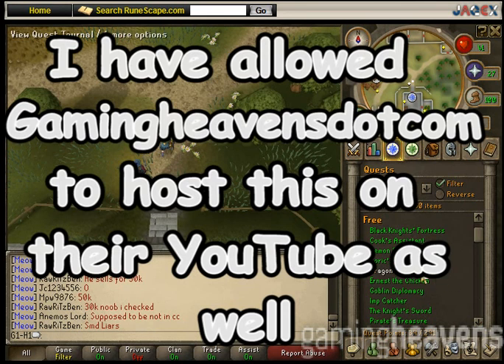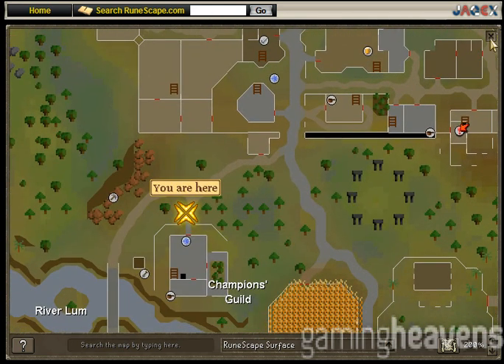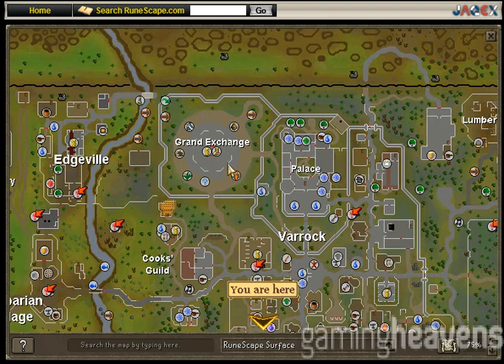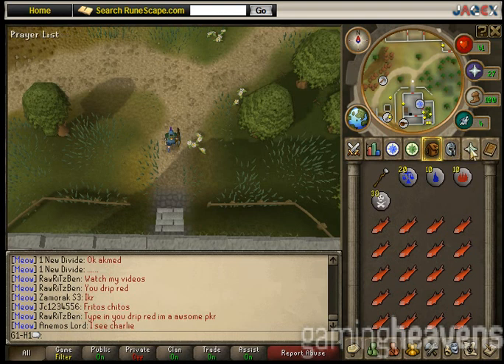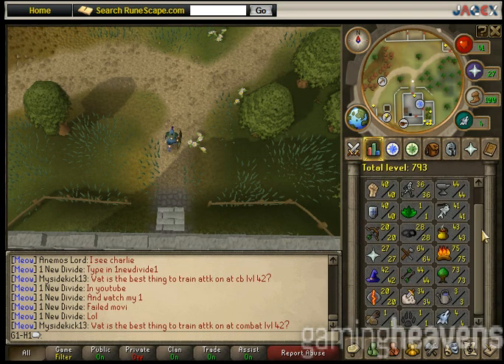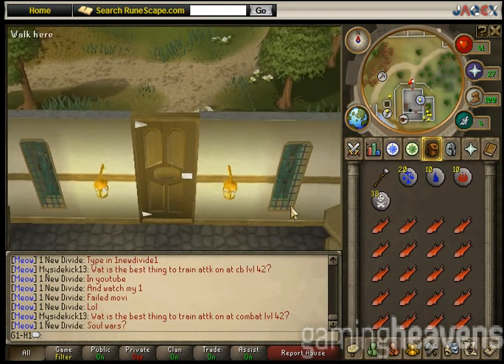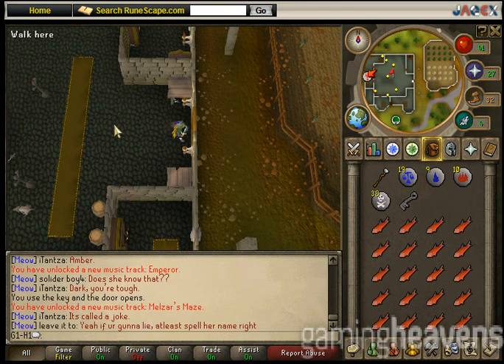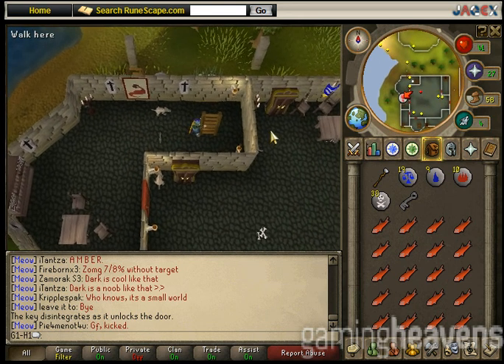RuneScape - Dragon Slayer w/Commentary Part 1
The Free-To-Play & Members Quest "Dragon Slayer" Part 1.